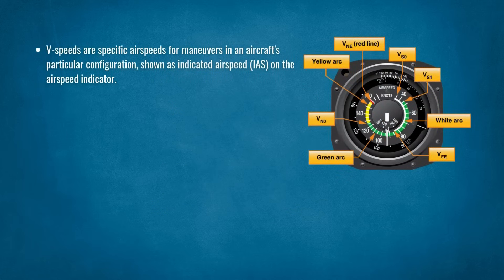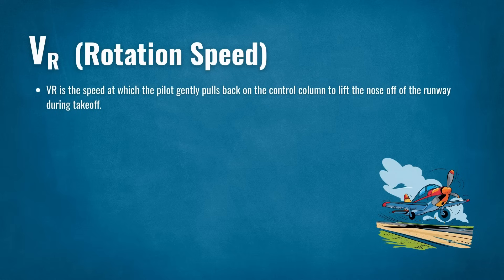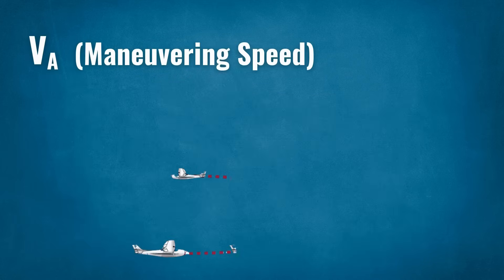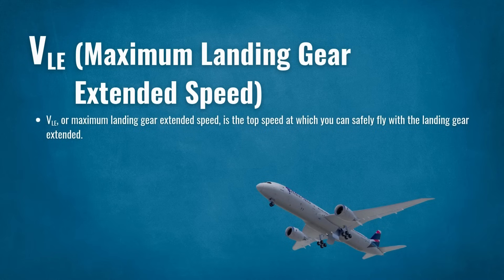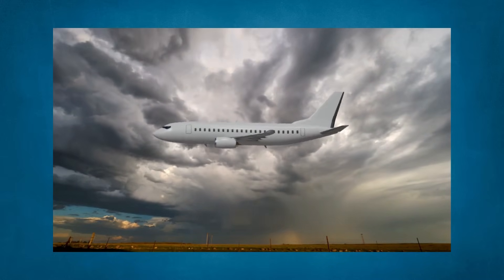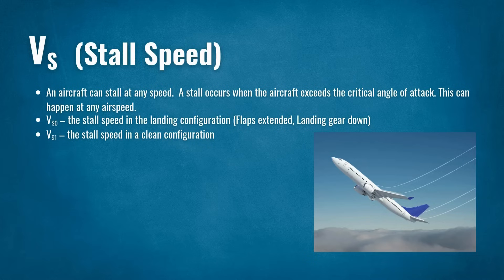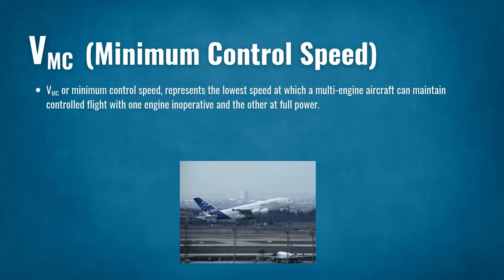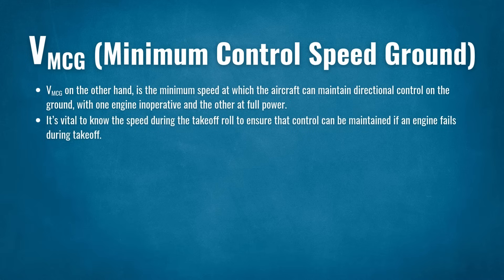Understanding V-Speeds: Aircraft Speed Explained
Discover the essential guide to V-speeds – the most important airspeeds every pilot needs to know. Whether you're preparing for your private pilot license or just passionate about aviation, this video breaks down the most common and critical aviation terms used in flight training and real-world operations. Learn what speeds like V1 (takeoff decision speed), VR (rotation speed), VX/VY (climb speeds), VA (maneuvering speed), and VNE (never exceed speed) actually mean, and how they impact aircraft performance and flight safety. We also cover stall speeds (VS, VS0, VS1), landing gear speeds (VLE, VLO), and flap limits (VFE), helping you understand each V-speed's role in various flight phases. Explained with infographics and practical examples, this is the ultimate reference for student pilots, aviation enthusiasts, and flight simmers alike.

This video explains V-speeds in aviation and highlights the most important ones that every pilot should know. Understanding "v speeds aviation" is critical for all aspects of "flight training", especially "takeoff and landing". This video simplifies "aviation knowledge" using visuals and examples.